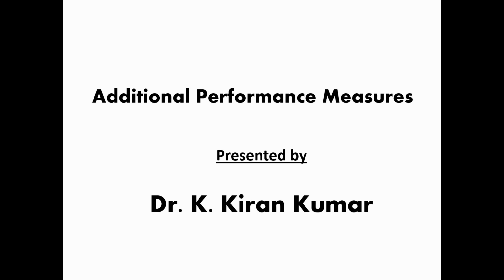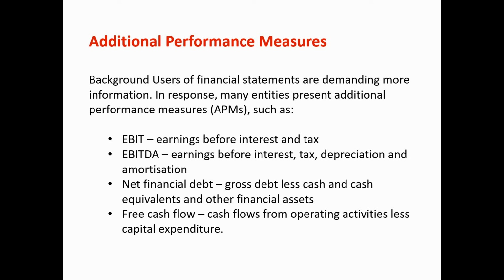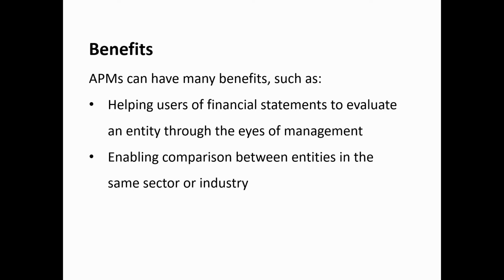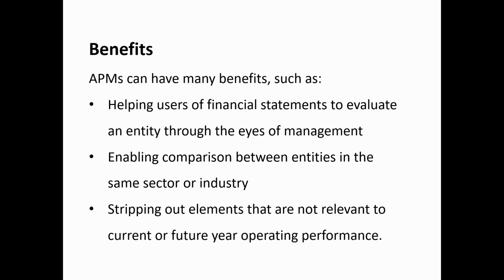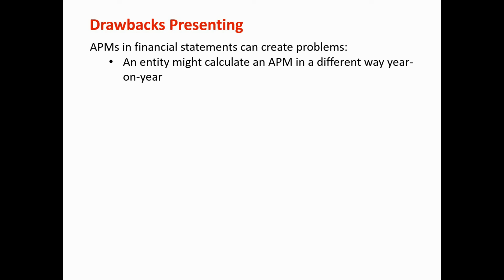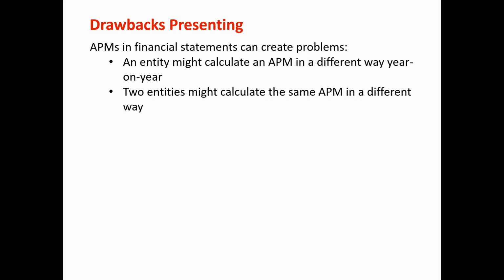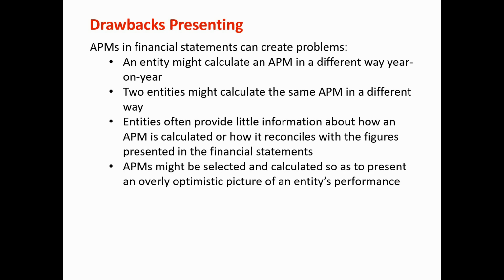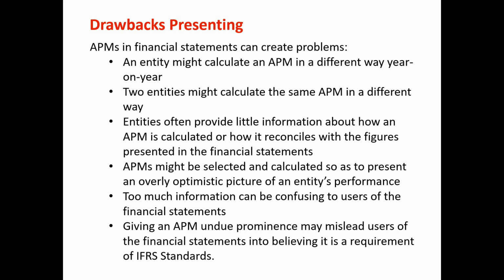Additional Performance Meausres